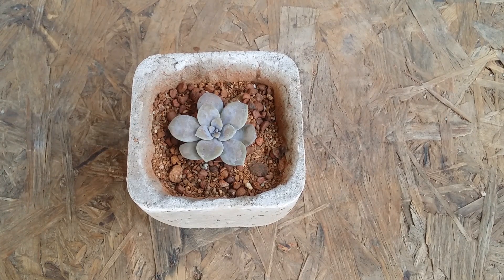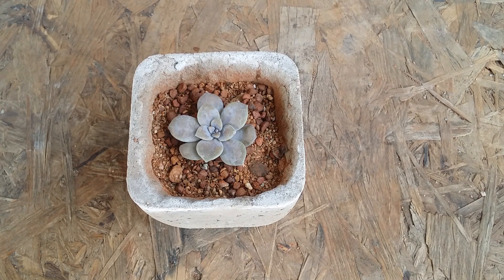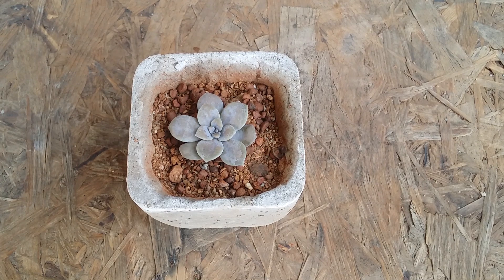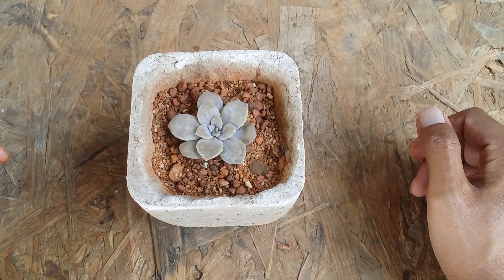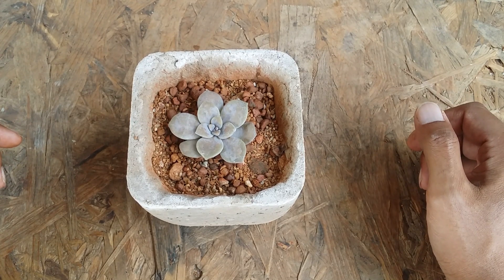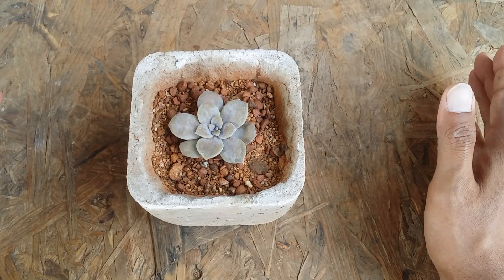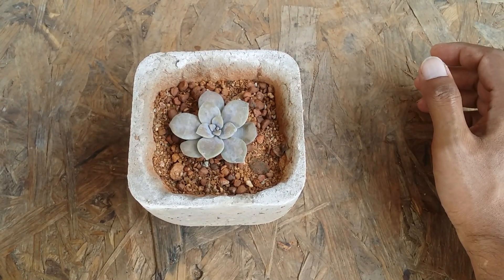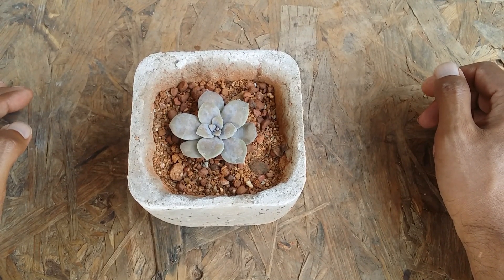|| GRAPTOPETALUM SUPERBUM ||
WATERING- Only when the soil is completely bone dry ….and water completely till the water runs through the drain hole ….
SUNLIGHT - Morning direct sunlight for 5-6 hours or indirect bright light.
FERTILISERS - Only during the growing season ( winter ) very weak diluted liquid fertilizerworks best ….Apply once month or once in two months .
POT - terracotta / concrete / unglazed clay pots are perfect pot material for graptopetalum
SOIL - lose / porous / well draining / lean nutrient soil works best

WINTER DORMANT
 Seaweed from Amazon